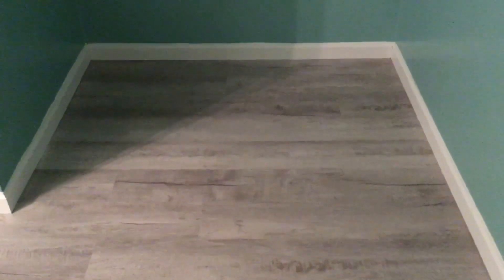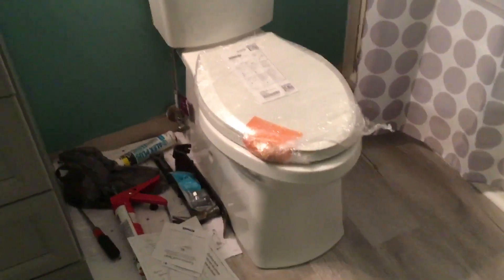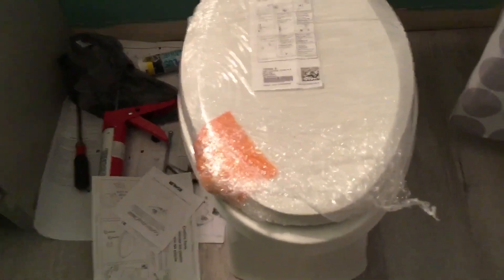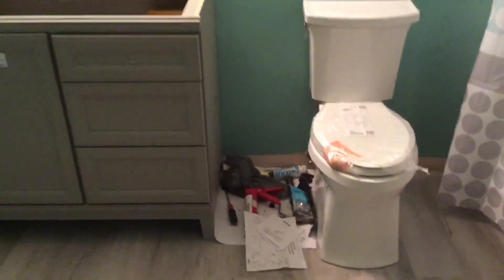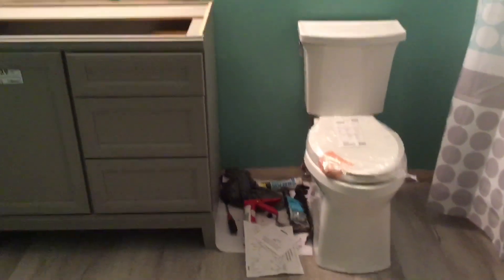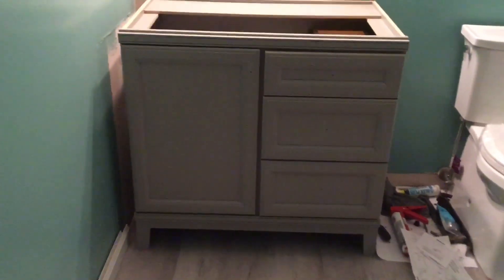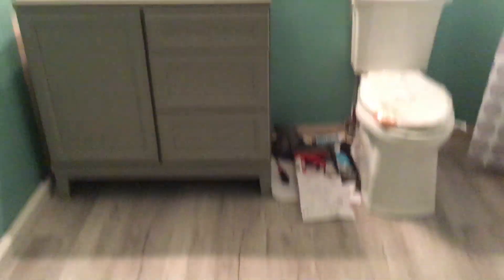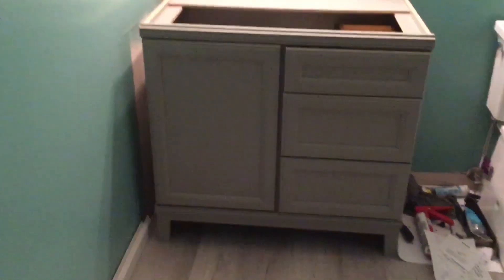Bathroom Makeover Thursday update!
Peace Beloveds! Hope you guys are having a Grand day! Progress is being made you guys! I can see some light 😉.They did get the floors installed which they did a wonderful job they did hustle today,but also ran into some plumbing issues but they will take care of it properly. The bathroom is coming together nicely. It has been a very challenging time that has taught me some things, which I’m learning to find the lessons and be willing to learn throughout the Process!

Thank you all for tuning into my Channel ,your Endless Encouraging words and also your Generosity!PEACE LOVE N LIGHT 🥰❤️😘😘😘

Fan mail
POBox
49212